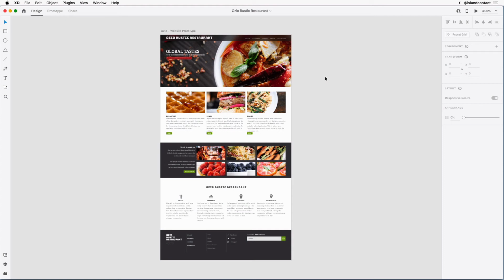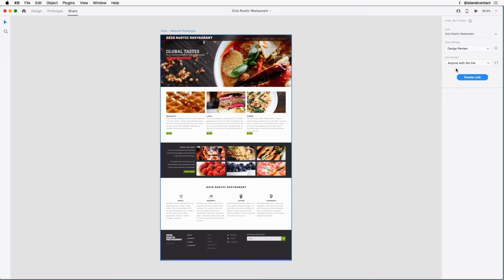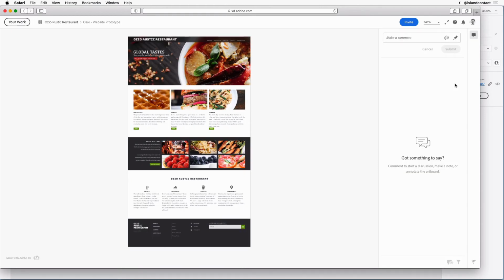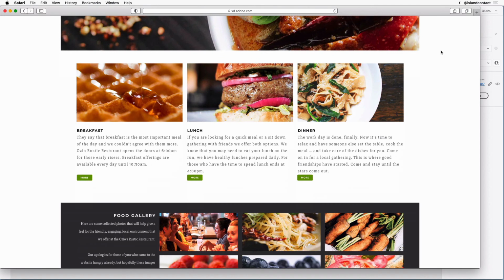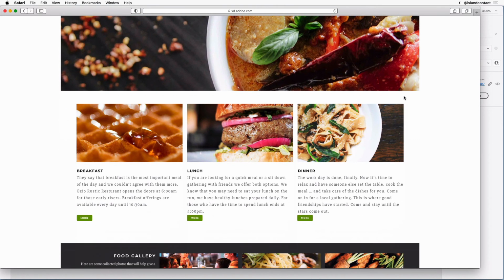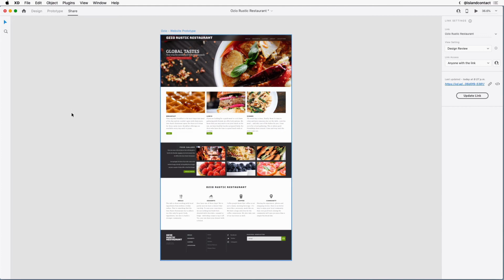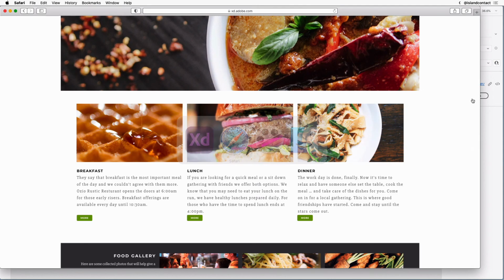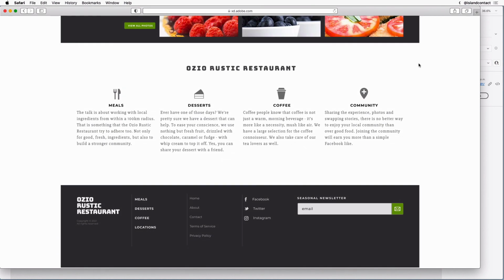Adobe XD Preview Website Prototype in a Web Browser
Once you have created a website prototype in Adobe XD preview the design in a web browser, to check for sizing or images and text and any other issues that you may not have seen in XD